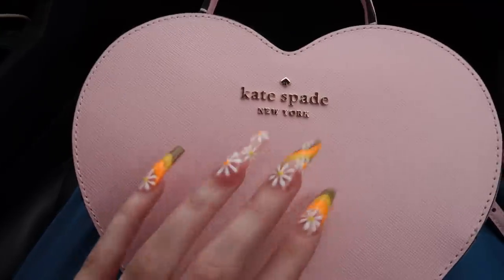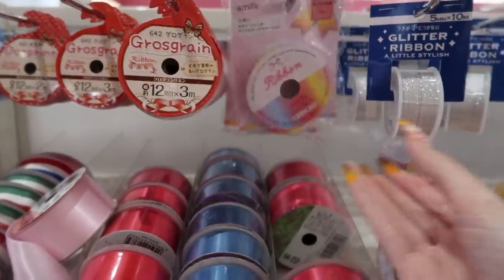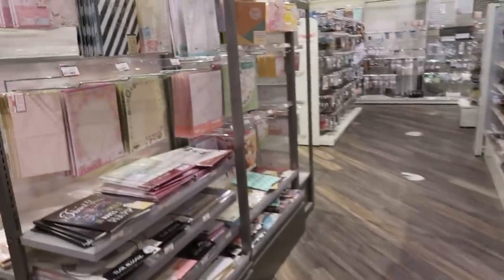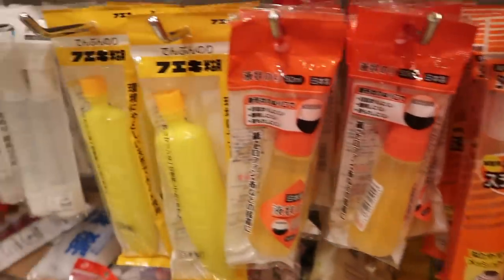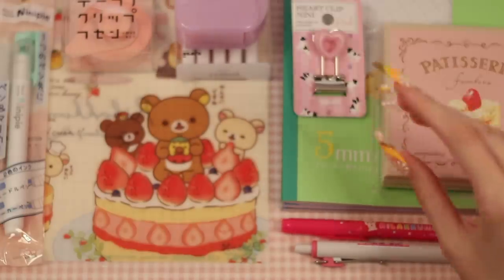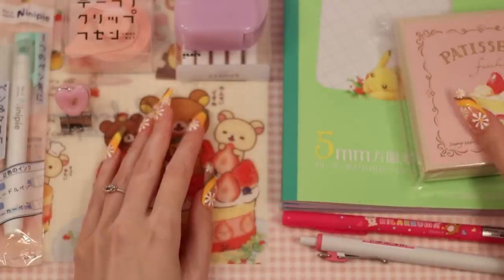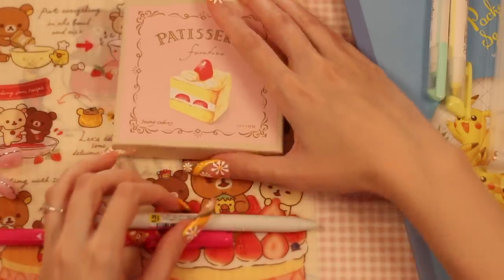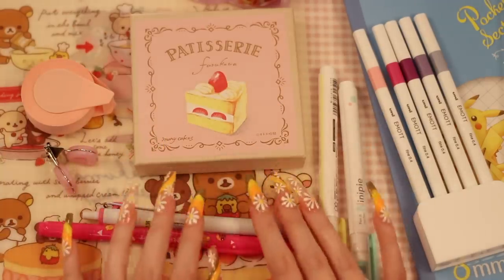ASMR back to school shop with me! 🌷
This ASMR video includes soft spoken sounds as well as tapping on objects while we shop, I hope it's relaxing but also very interesting and entertaining! Kind of something different to do a vlog style for ASMR right? But I thought it would be fun to try and I really enjoyed making it, I hope you like it too. What's your favourite thing I bought today?